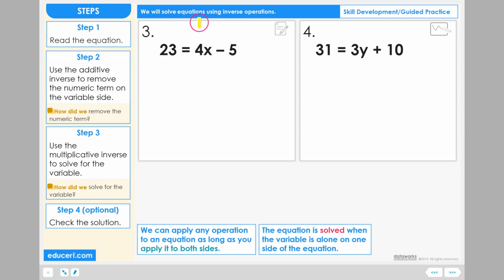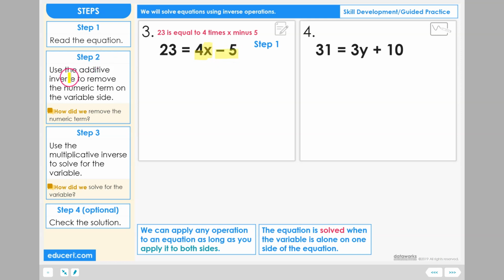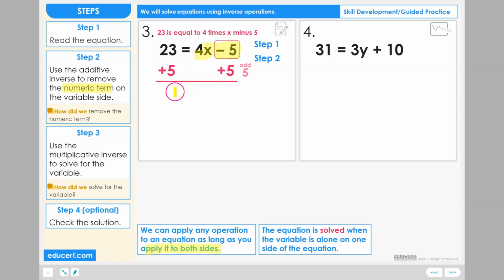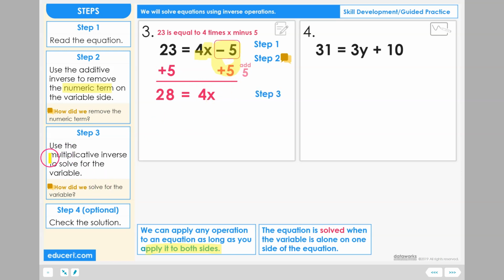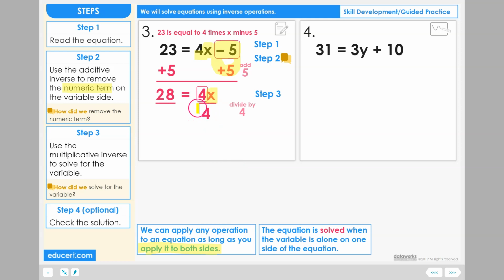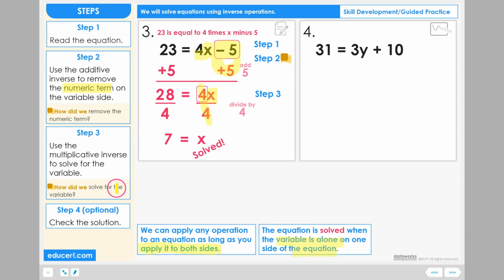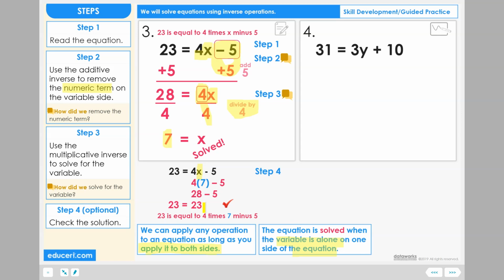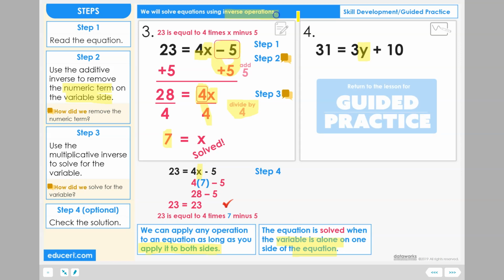Lesson 3.7 - Solve Equations - Both Inverses (Skill Development Part 2 of 2)